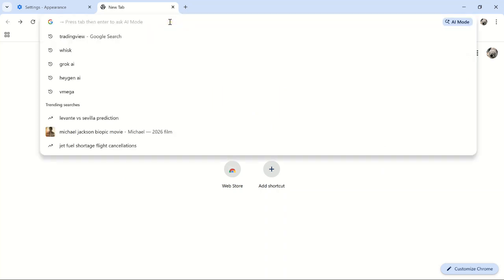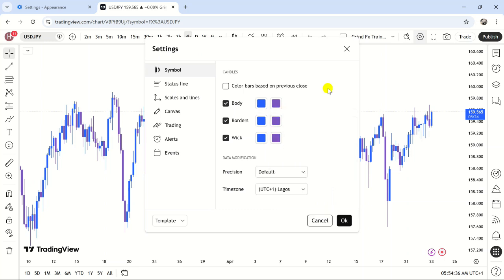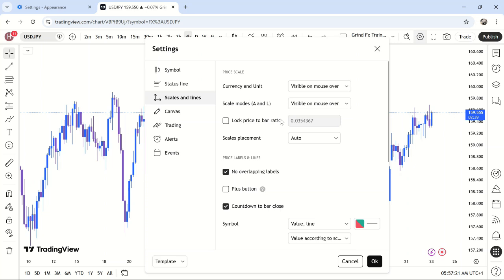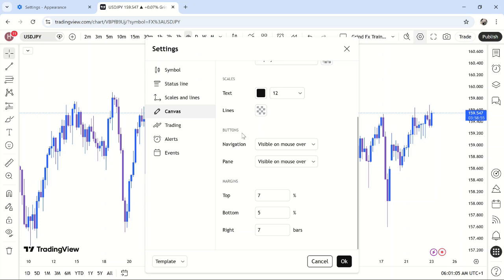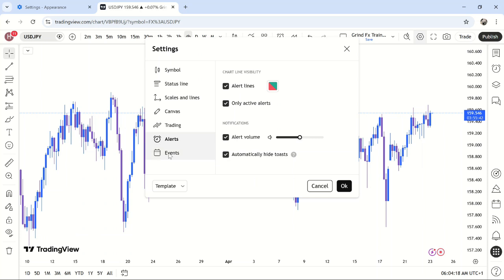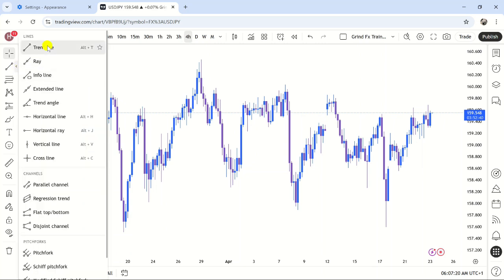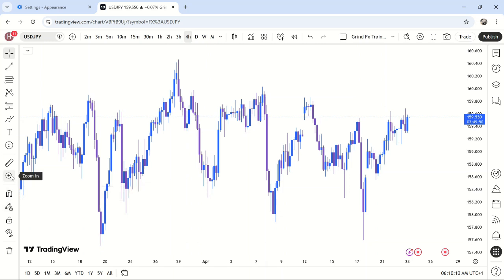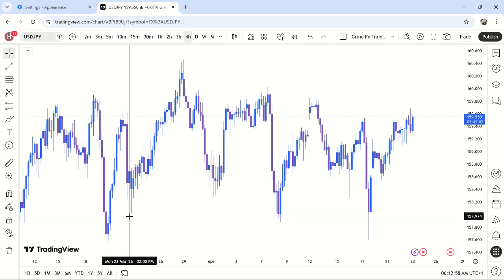TRADINGVIEW TUTORIAL | MASTER IT FAST (2026)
In this complete TradingView tutorial for beginners and intermediate traders, you’ll learn how to use TradingView like a pro—even if you’re starting from zero.

This step-by-step guide covers everything you need to master charting fast, including how to set up your charts, use indicators, draw key levels, and analyze the market with confidence.

Whether you trade forex, crypto, or stocks, this TradingView guide will help you improve your analysis and make smarter trading decisions.

WHAT YOU’LL LEARN:
How to set up TradingView properly
Best indicators for beginners & intermediates
How to draw support & resistance correctly
Chart analysis made simple
Pro tips to trade smarter using TradingView